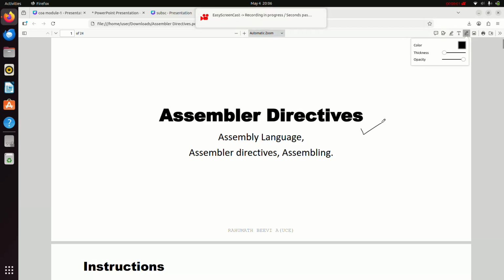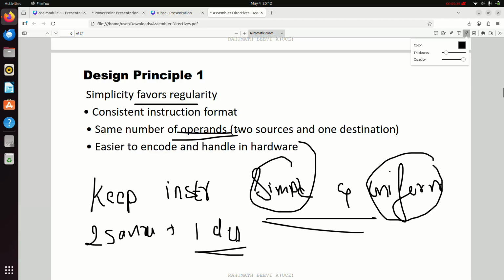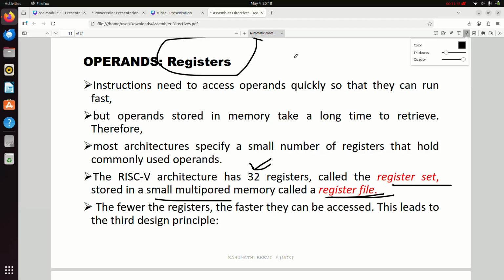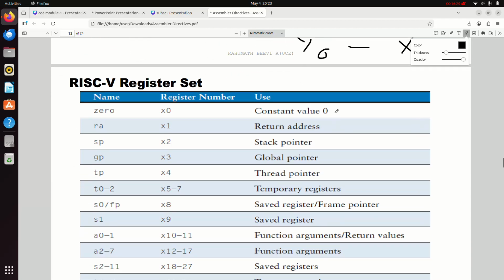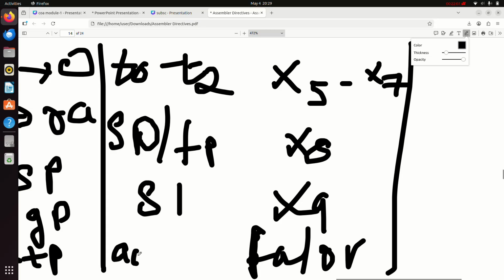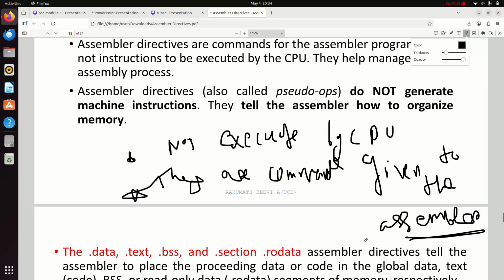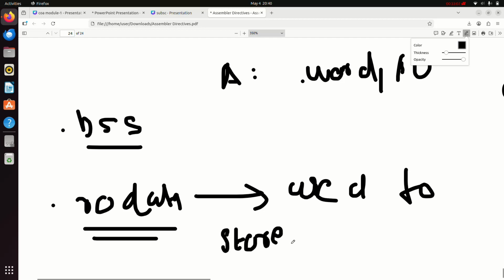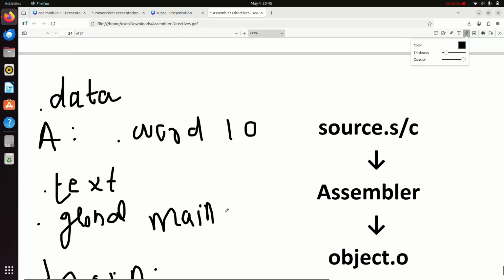coa module-1 part-7 ktu s4 2024 scheme